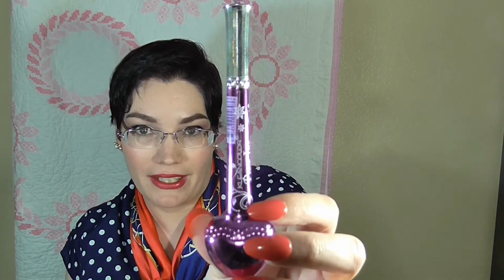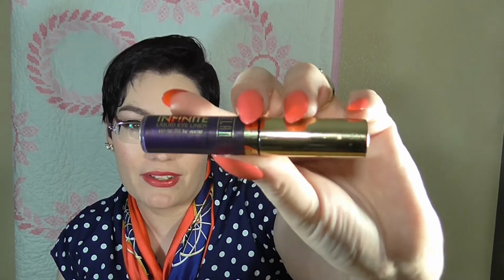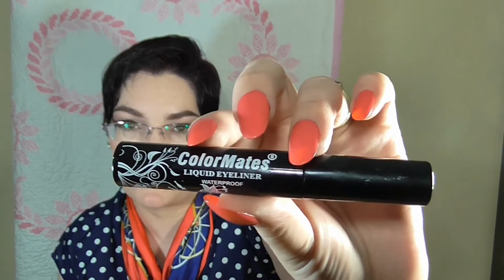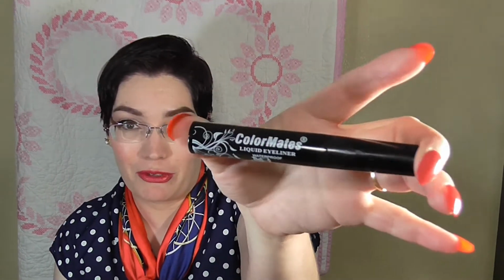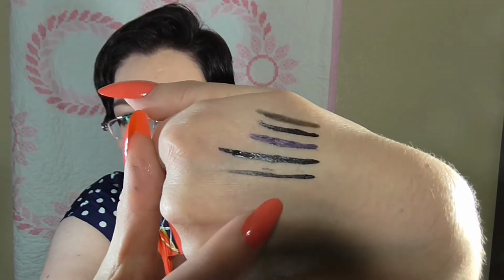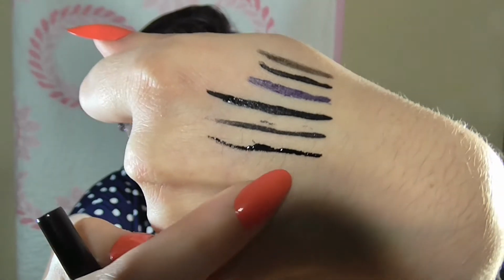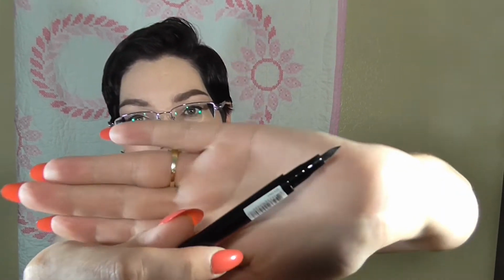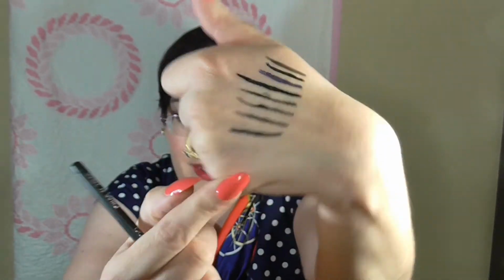Battle of the $1 Eyeliners: Dollar Tree, ShopMissA, 99 Cent Only & More!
Curious how different $1 eyeliners perform against each other?